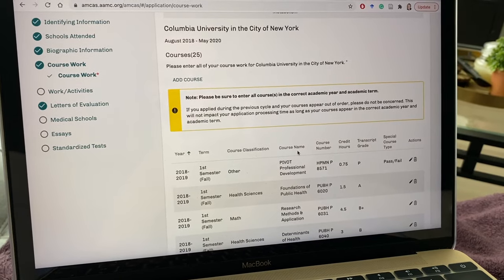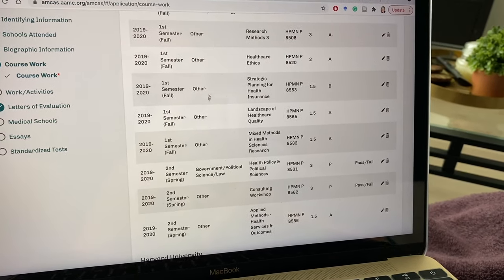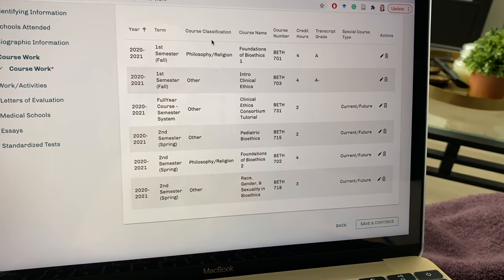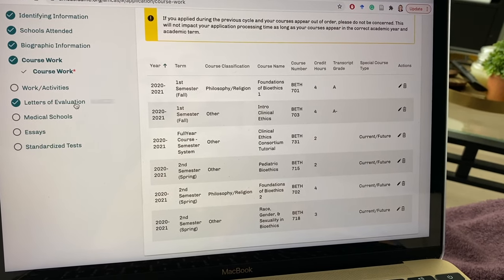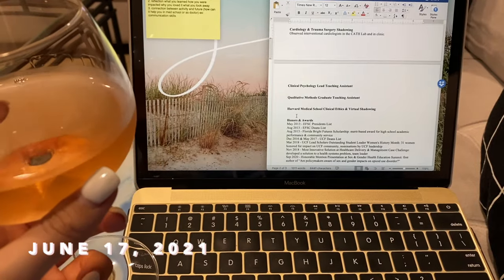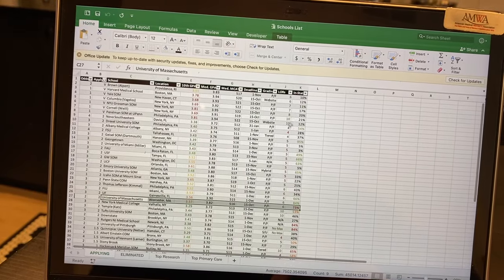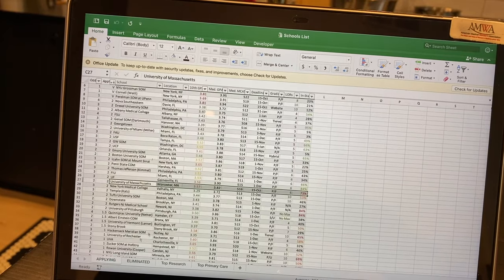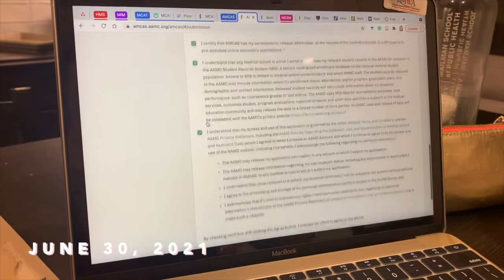VLOG | apply to medical school with me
B U L L E T   J O U R N A L :

✩  Harvard + bioethics
✩  Columbia/Mailman + public health
✩  Boston + New York City
✩  grad student + premed lifestyle
✩  anything else!